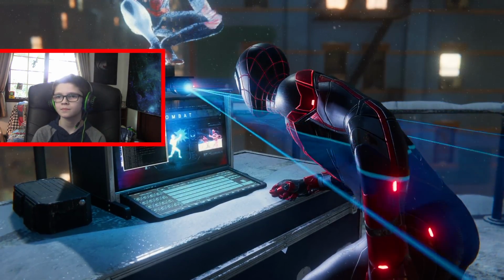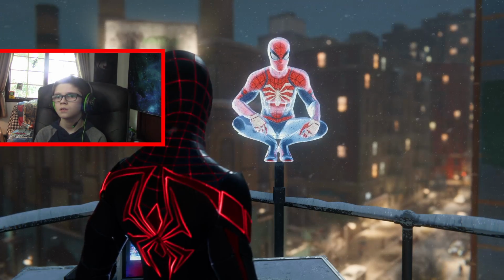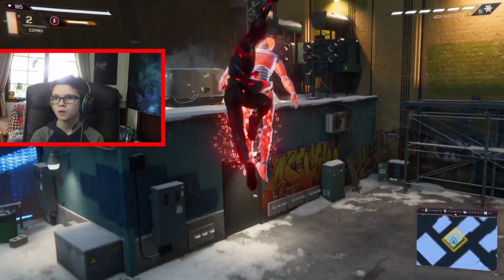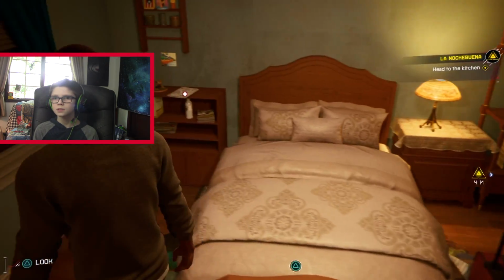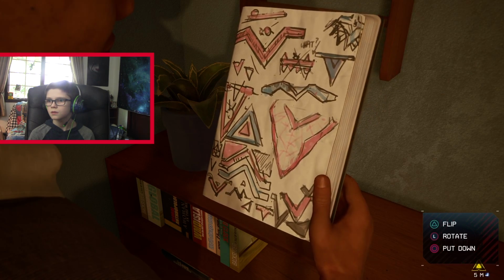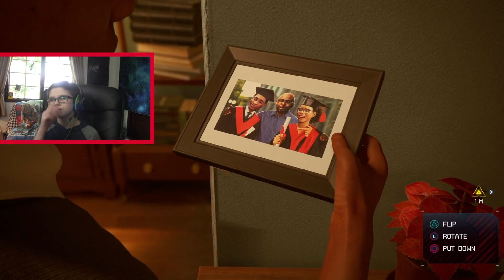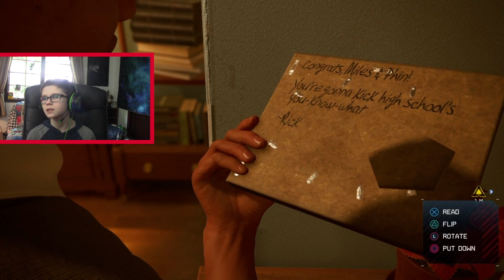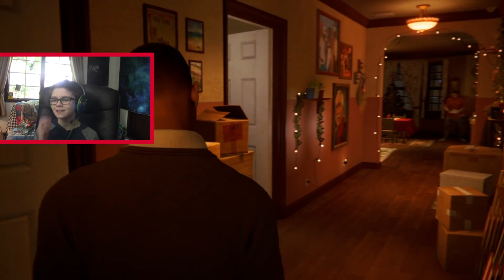The Good Blondie Became The Bad Blondie Spider Man PS5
Look down for part 2 l
                                      v